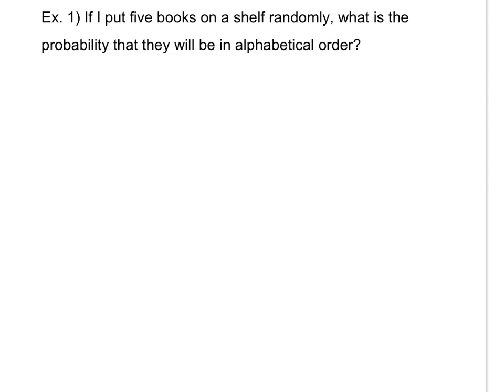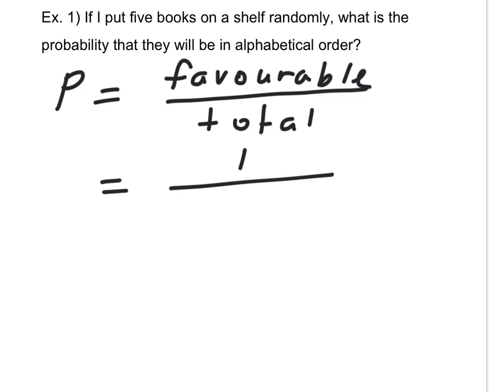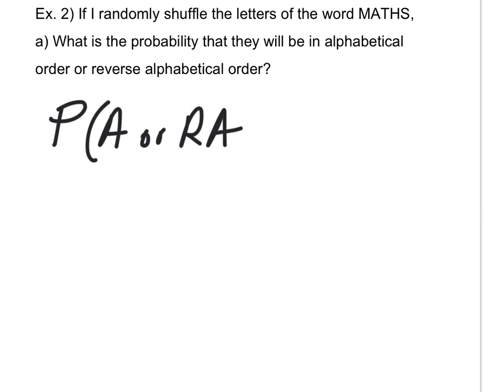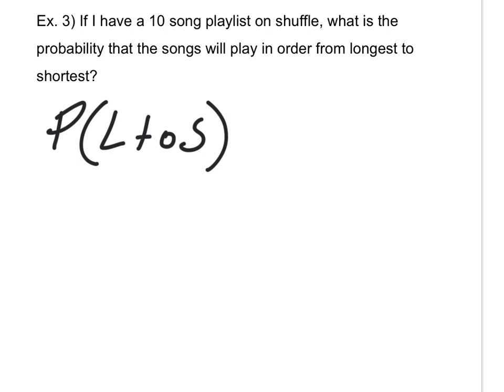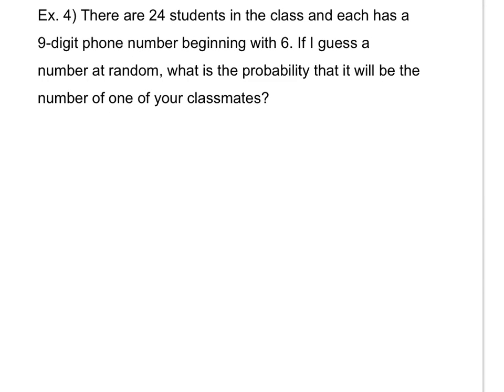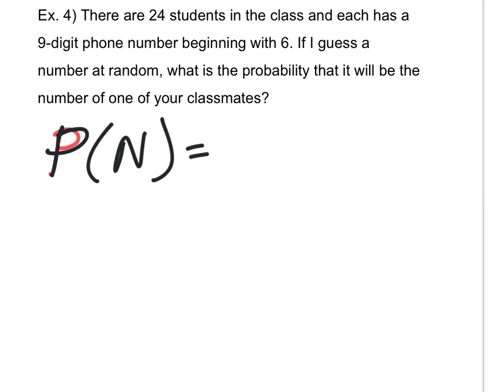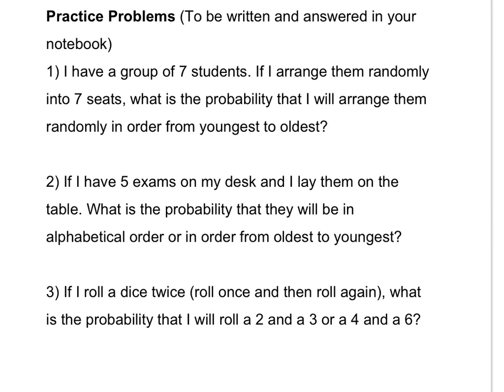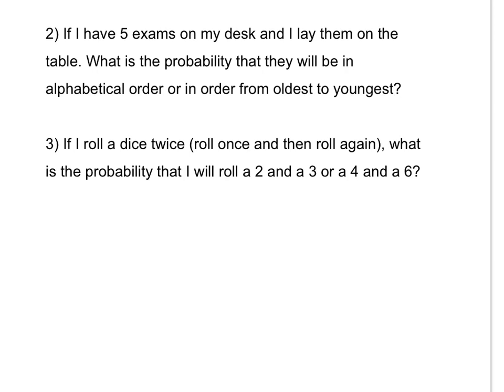Level 3 Probability